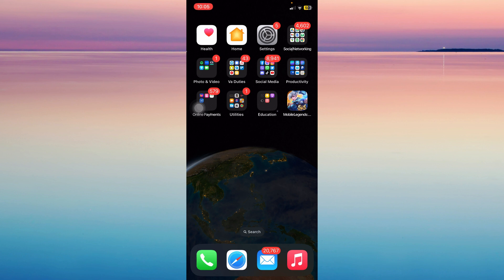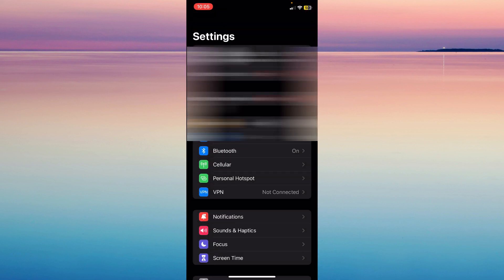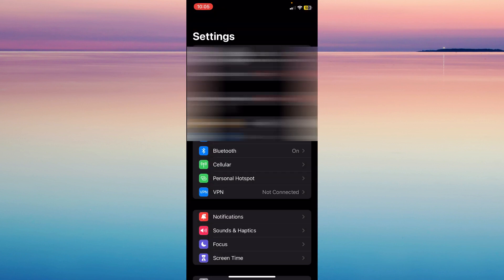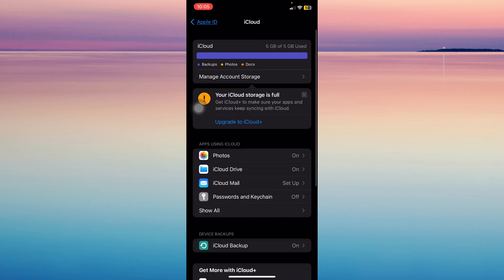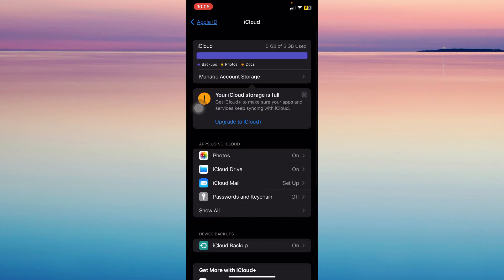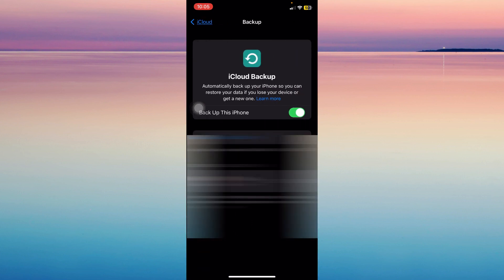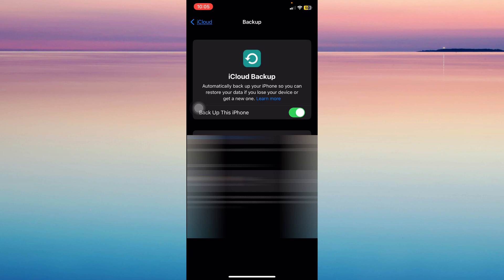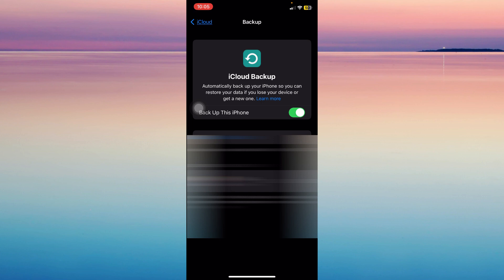How To Change Apple ID Without Loosing Data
Wondering if you can change your Apple ID without loosing data? Watch this easy tutorial and find out!